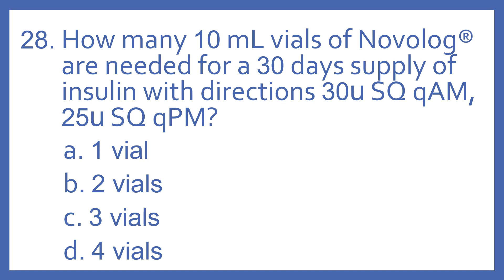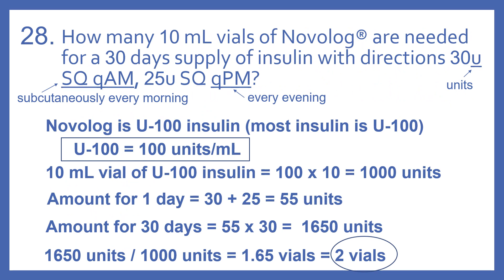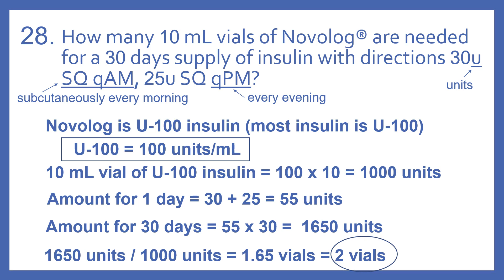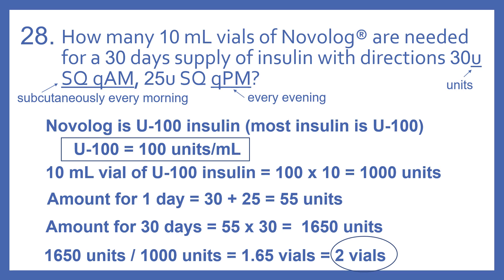PTCB PTCE Practice Test Question 28 - Insulin Days Supply Math (Pharmacy Technician CPhT Test Prep)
PTCB PTCE Practice Test Question 28 - Insulin Days Supply Math - How many 10 mL vials of Novolog are needed for a 30 day supply of insulin with directions 30u SQ qAM, 25u SQ qPM? (Pharmacy Technician Certification Exam CPhT Test Prep).  Question 28 from My PTCB Pharmacy Technician Certification Exam (PTCE) CPhT Full Practice Test which includes 90 practice test questions covering topics specified in PTCB's PTCE Content Outline.